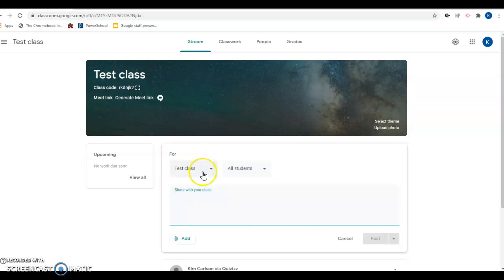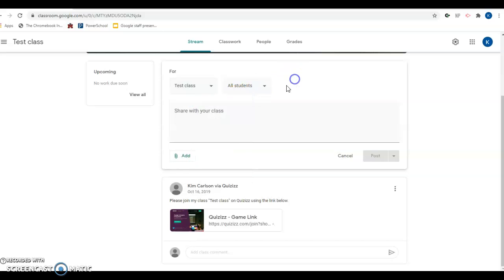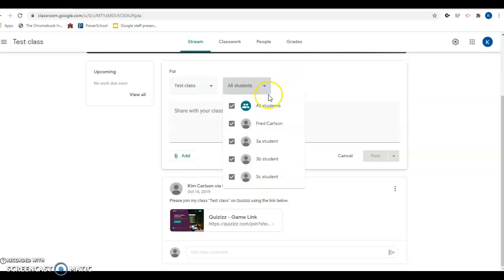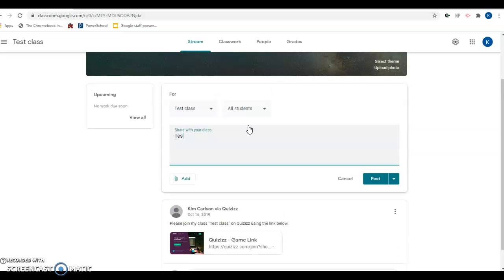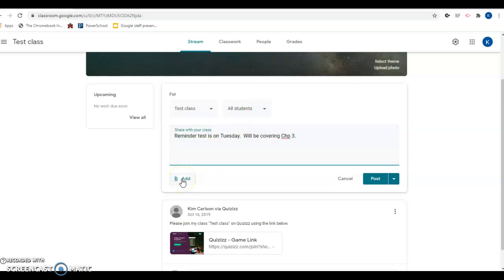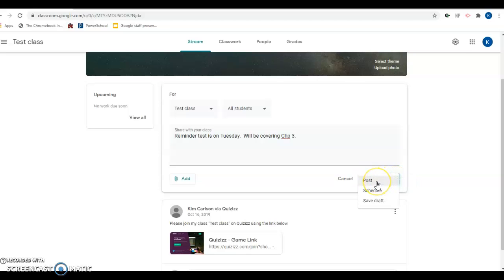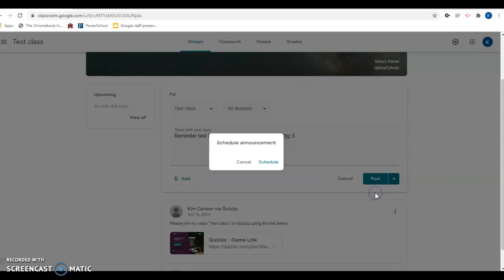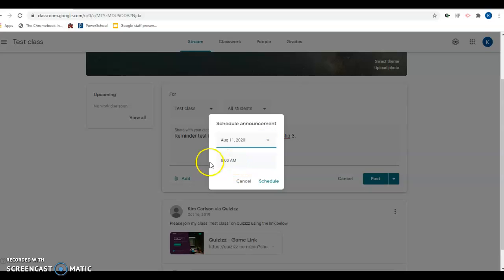Using Stream in Google classroom